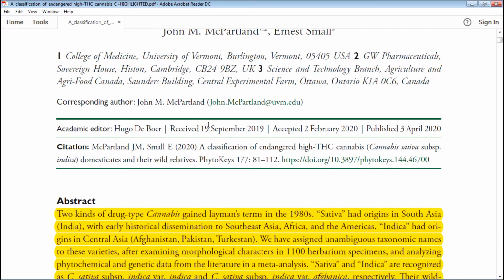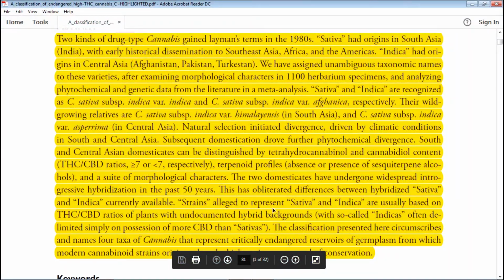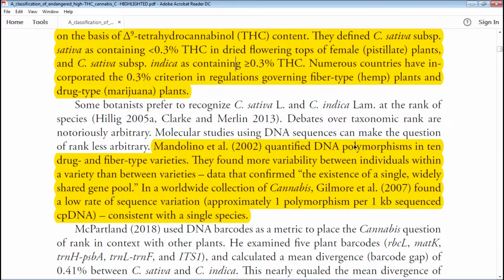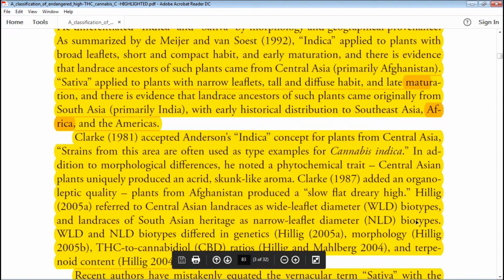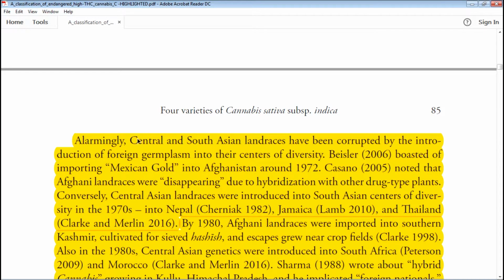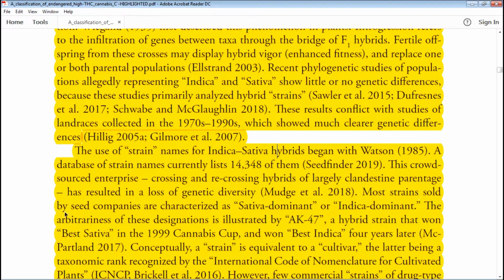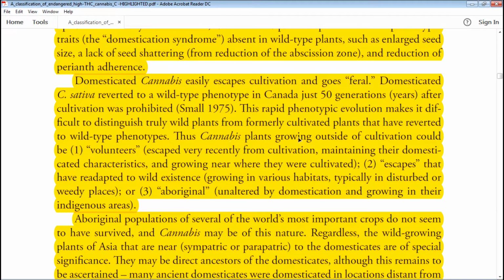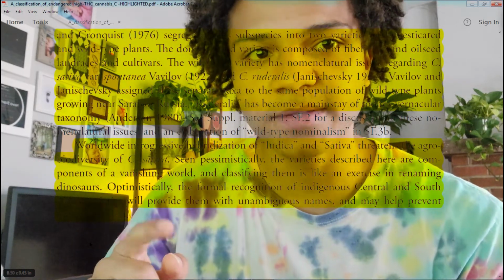Taxa of Cannabis; A Classification of Endangered High THC Cannabis Domestics and Wild Relatives (1)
Hello! In this video we discuss the paper A Classification of endangered high thc cannabis and their domestic relatives, found here both to be read and available for download in pdf form
Please enjoy and engage in discussion! im not perfect, tried my best to be accurate and correct with the information but im only human so please bear with me, but i hope this can help educate and reach more people. if you liked please like, comment on the video and subscribe for more content!